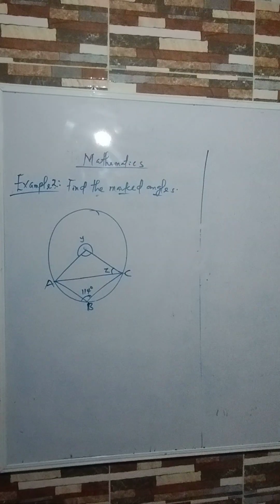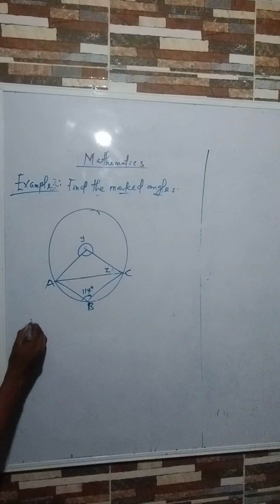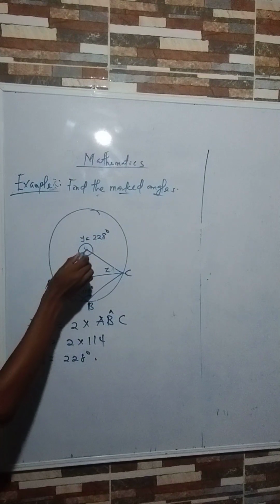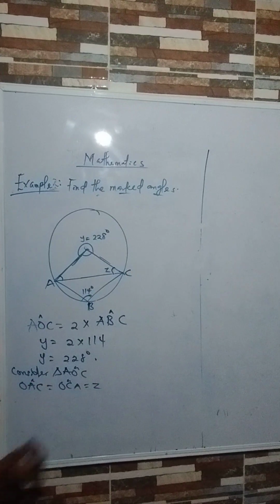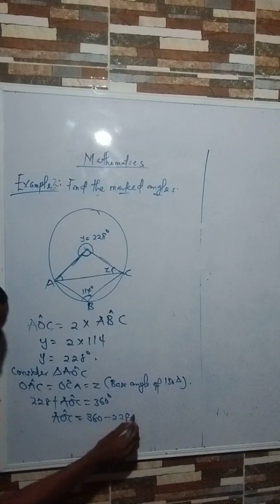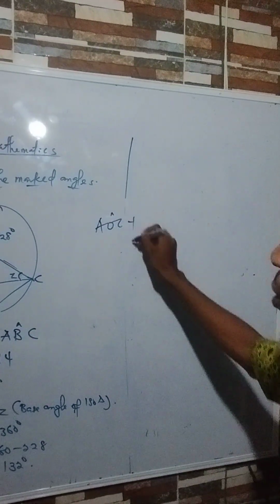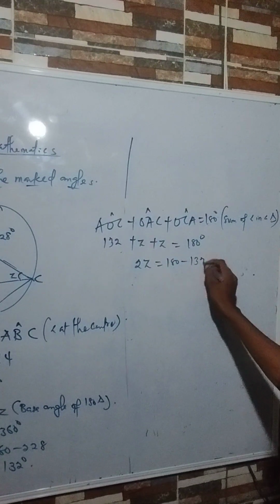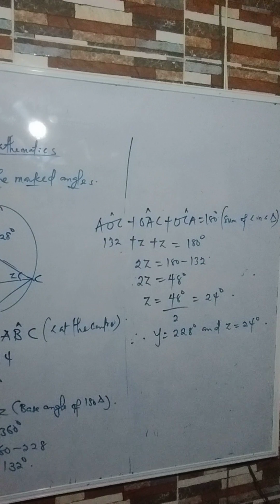Example 3 ( angle at the centre made easy)